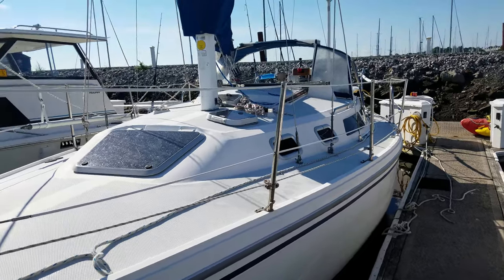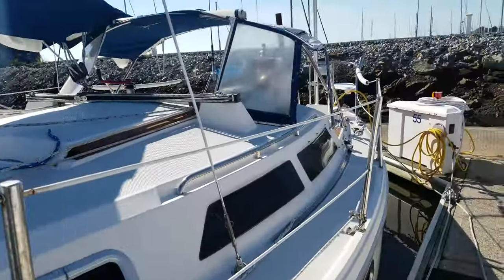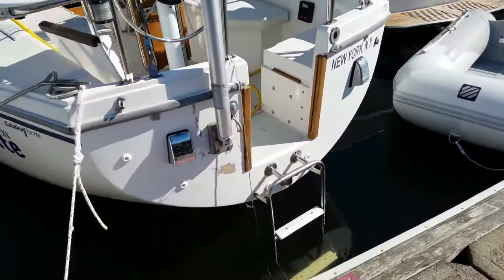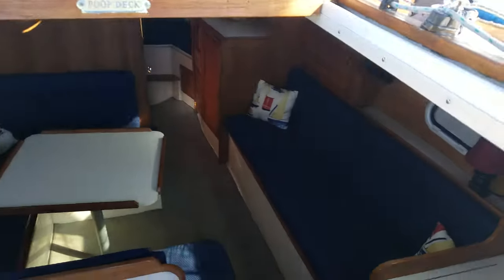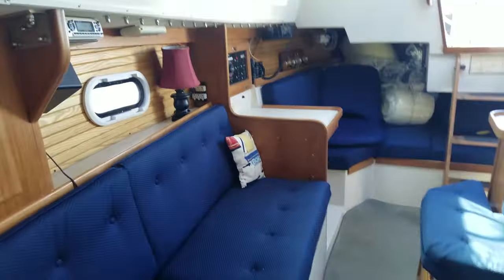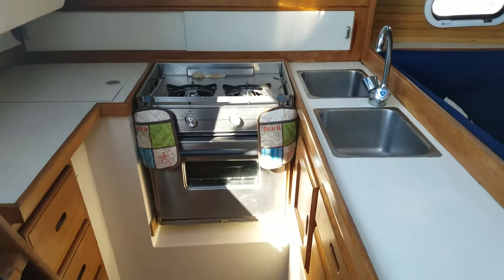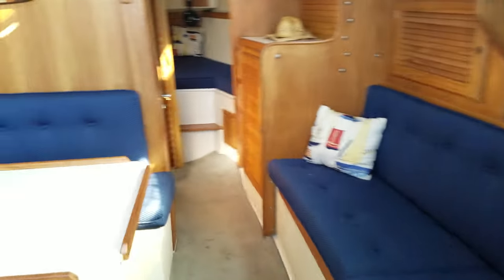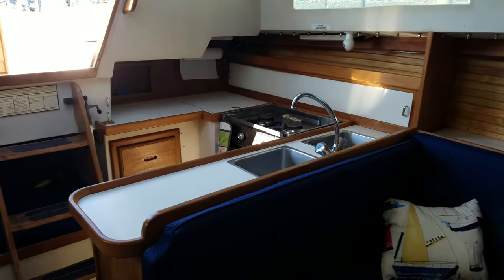1993 Catalina 30 Mk2 For Sale RI